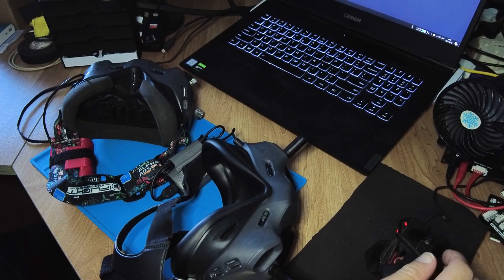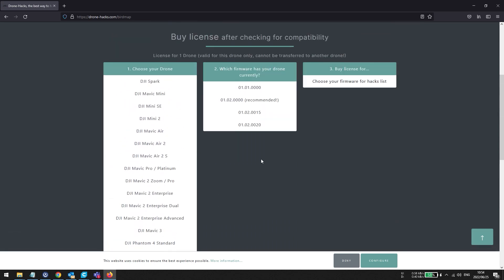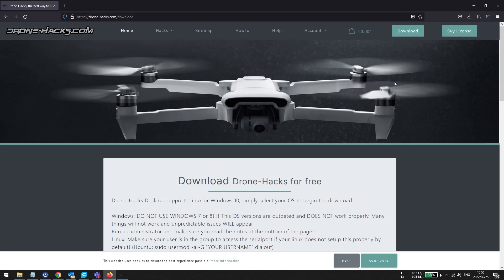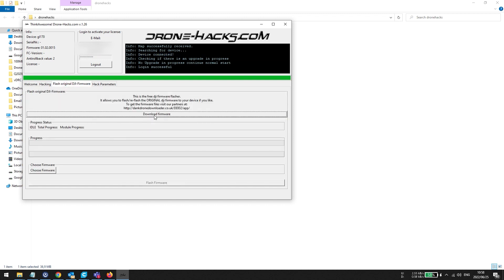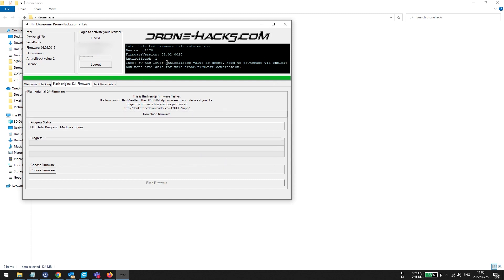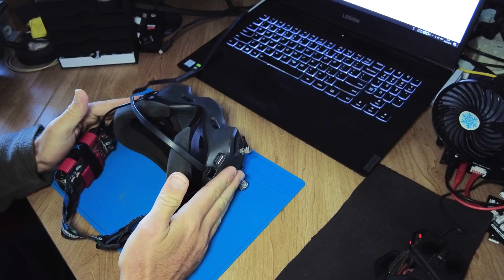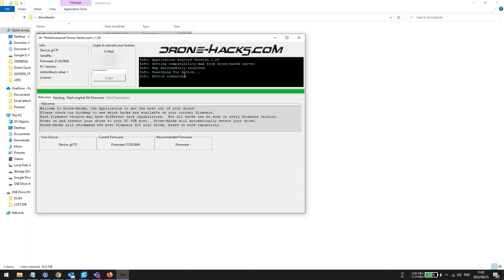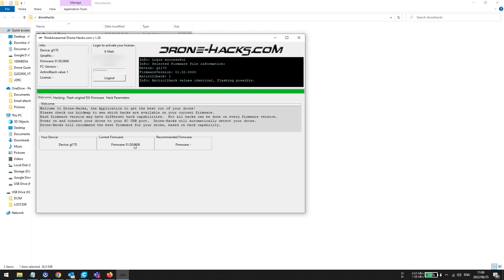Flash DJI Goggles v2 Firmware | Drone-Hacks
Please note: If you are on the latest DJI Goggle firmware (V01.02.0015), you will not be able to downgrade as the Anti Roll Back number has increased.

This is mainly for guys using the DJI FPV drone (DJI FPV Racer) but can possibly help those that have the Black Screen of Death or random goggle restarting issue.

Drone-Hacks now supports flashing the DJI Goggles v2. You can now upgrade or downgrade the firmware on your DJI FPV goggles using the dronehacks application. Downloading the firmware from Dankdronedownloader also means you can flash the firmware without needing an internet connection. No need to have DJI Assistant 2 FPV that could force you to update to a firmware version that you do not want.

If you're not on the latest firmware version you can now go to a different version to test and see if it resolves the black screen of death issue or the random goggle restarts.

╠╗║╚╝║║╠╗║╚╣║║║║║═╣ I Really Appreciate Your Support!